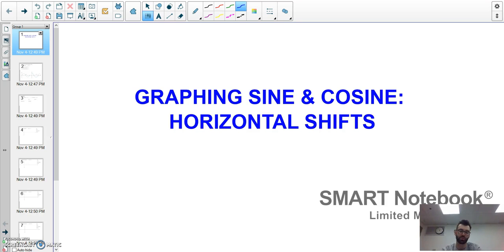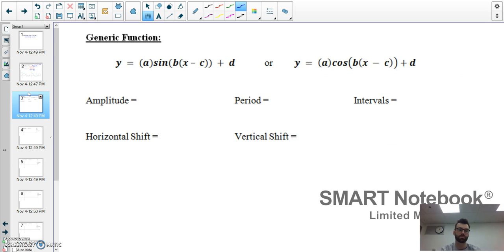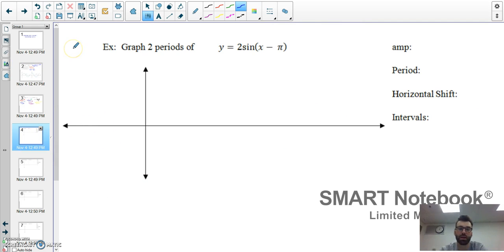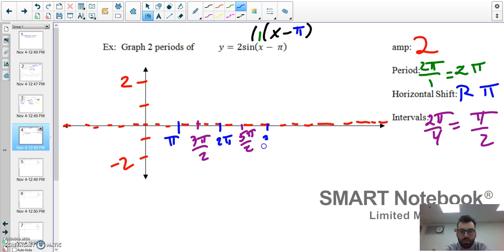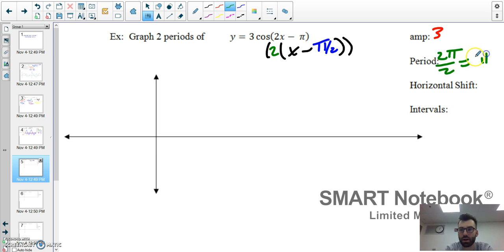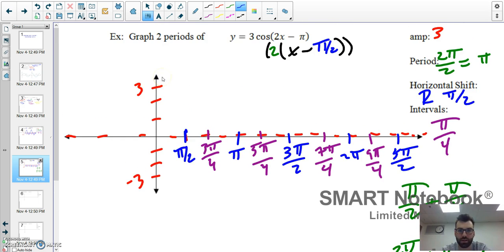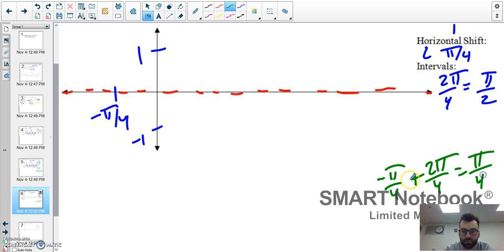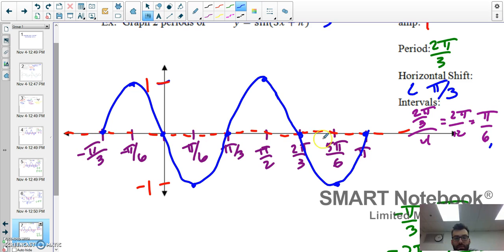GRAHING SINE & COSINE: HORIZONTAL SHIFT